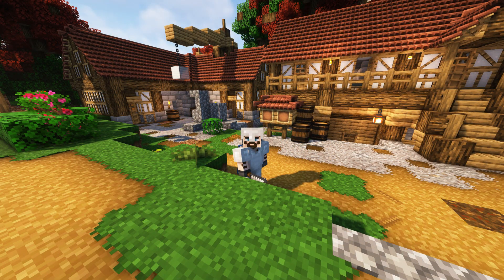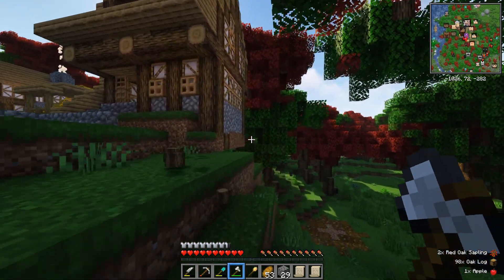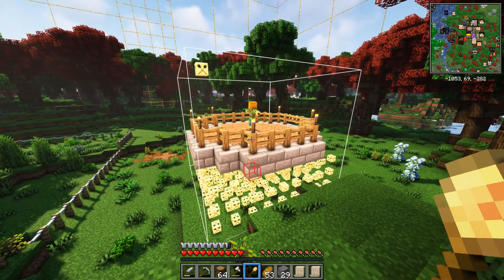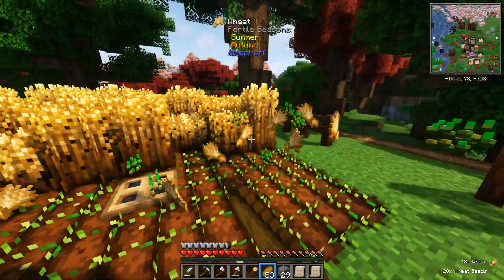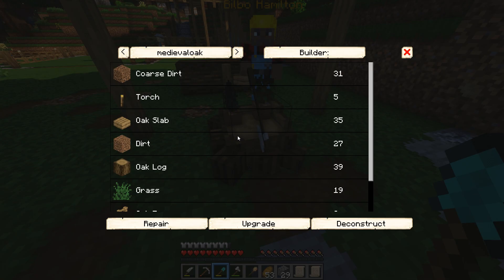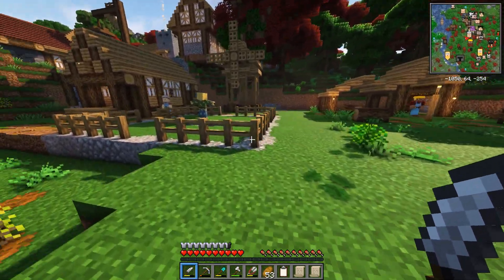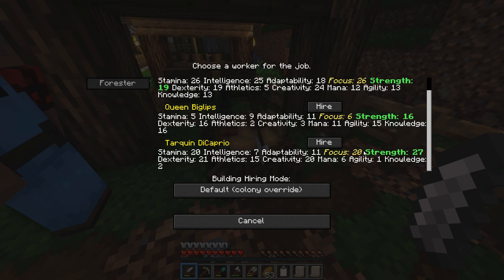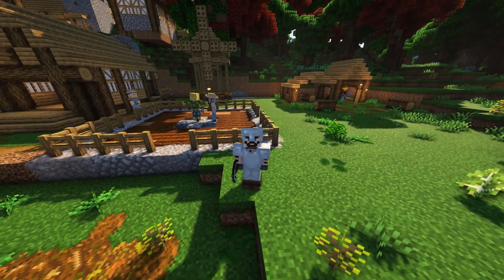Better Minecraft: MineColonies #16 - FARM, FIELD AND FORESTER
Better Minecraft: MineColonies 🏰
Getting started with Better Minecraft and Minecolonies, Resource production is a go, we build a farm, forester and field plus make things easier for our couriers with a stash

🐕 World Seed : Beau 🐕
Bigger Biomes

Mods Used:
Better Minecraft
Minecolonies
Create Mod
Pam's Harvestcraft

Shaders:
Optifine
Optiforge
Complimentary Shaders